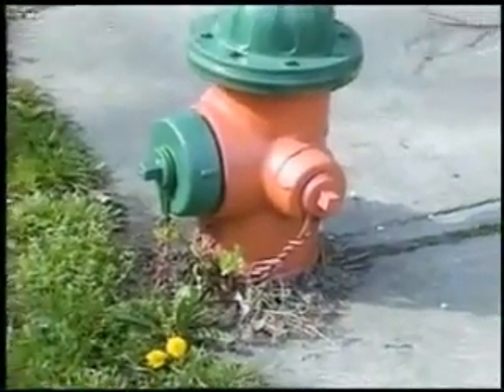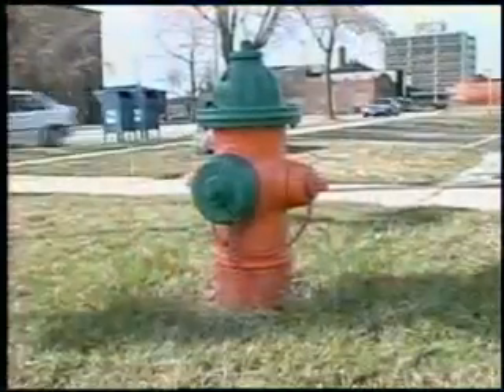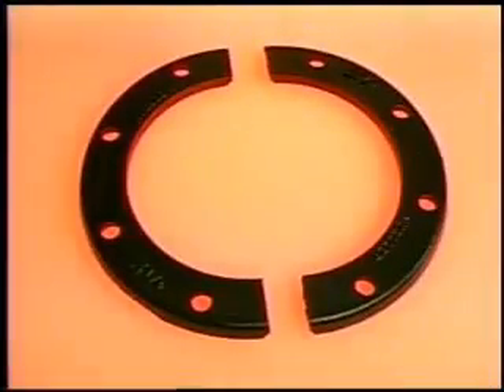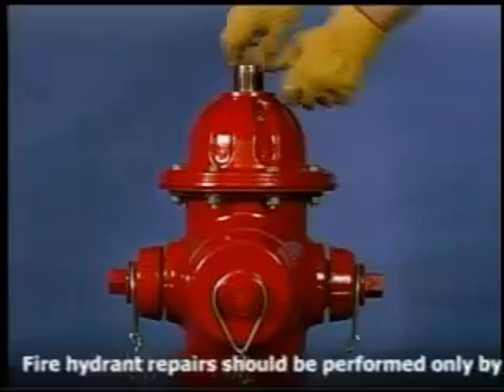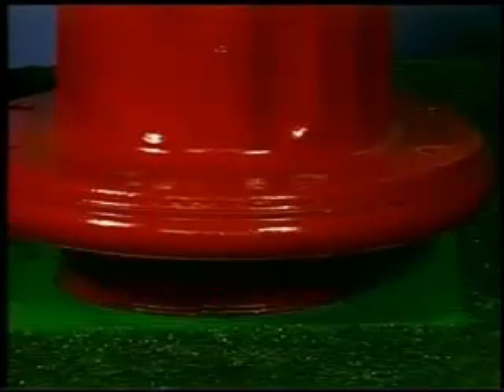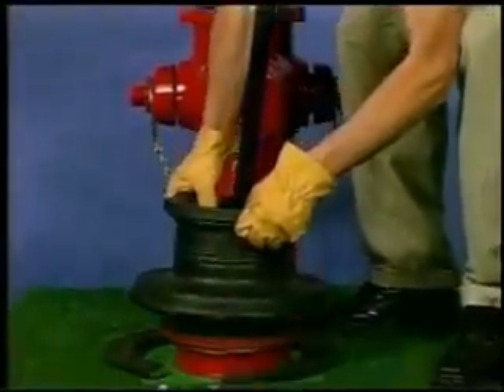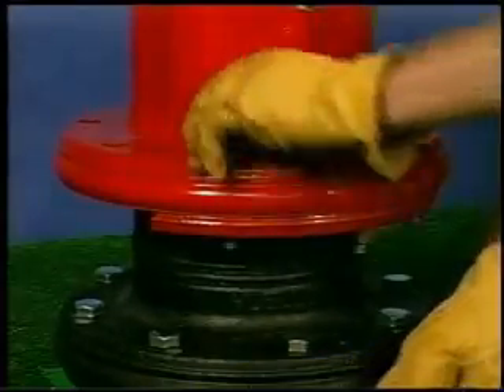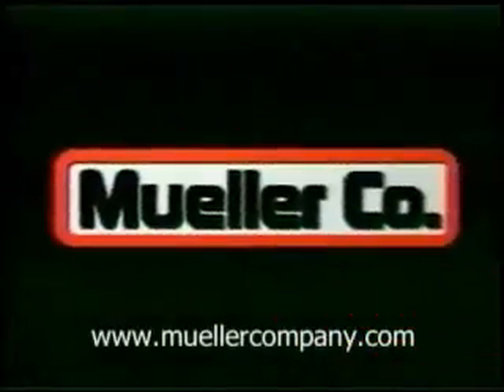Hydrant Extension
Hydrant Extension Installation